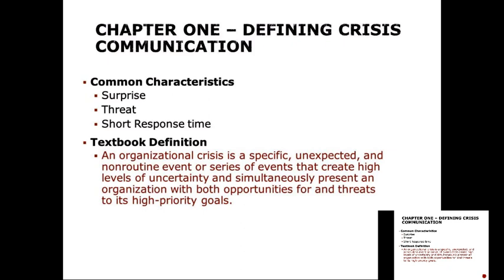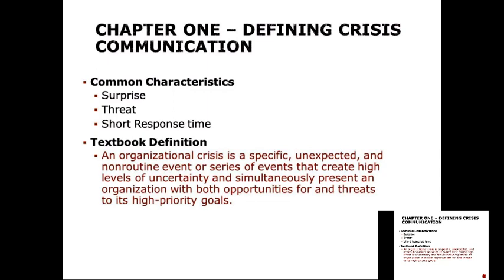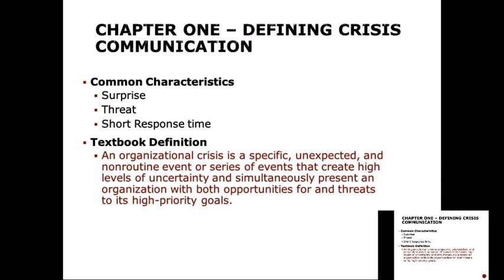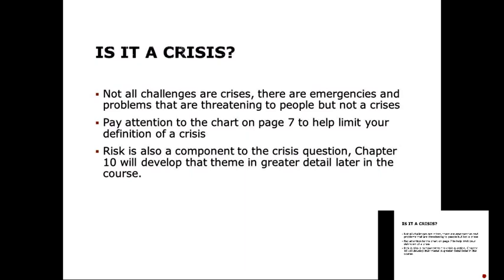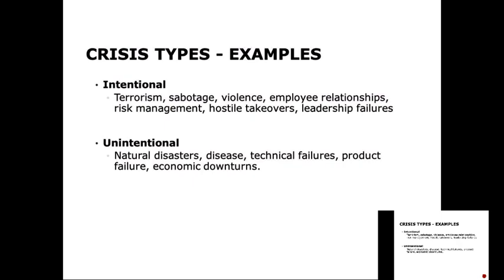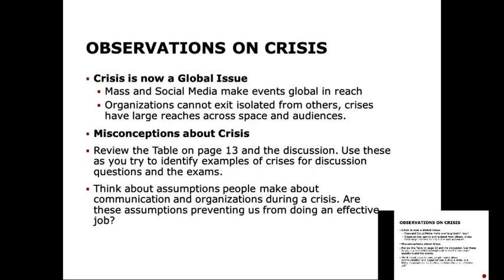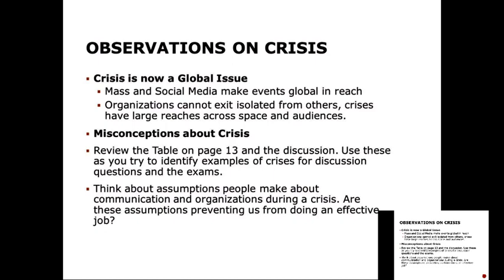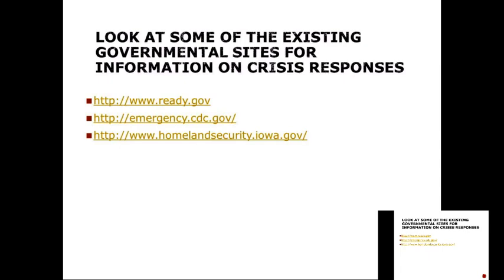Crisis Chapter 1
Summer 2018 Crisis Course Lecture